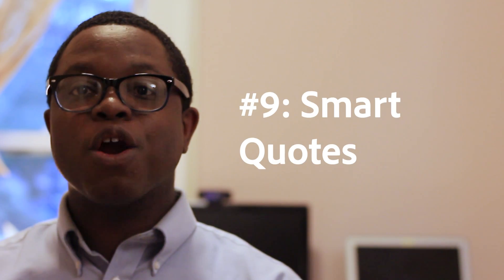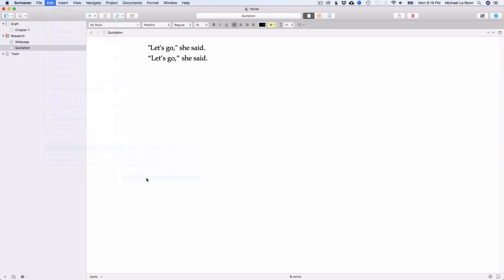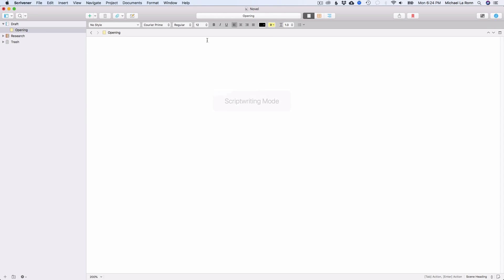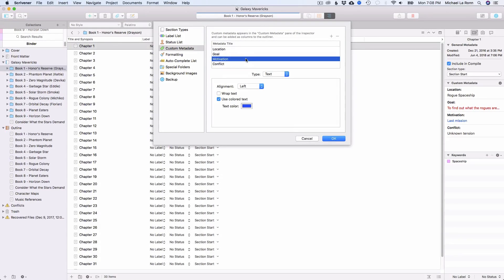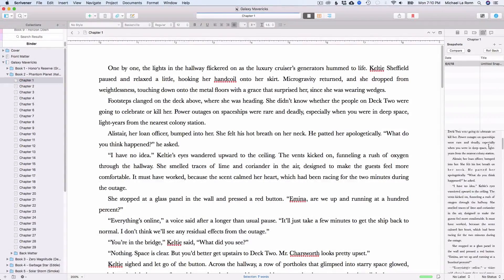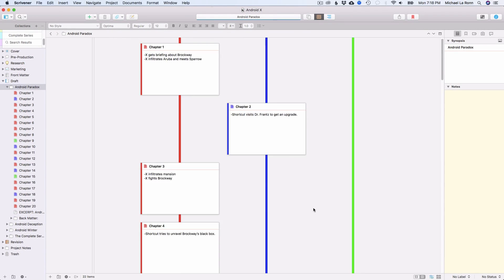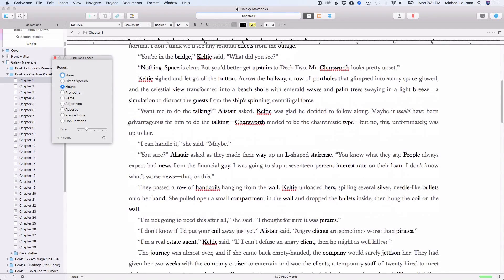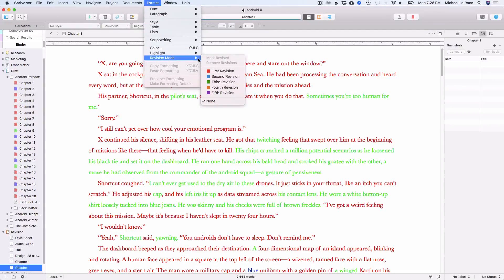Top 10 Hidden Scrivener Secrets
Scrivener has so many features it’s impossible to know them all.

This video covers the top 10 hidden Scrivener secrets in the app that you probably didn’t know about. It's a round up of the best Scrivener features so you can write better and faster, and learn Scrivener on a deeper level.

This one’s a stunner and full of Scrivener secrets!

Amazon (paid link)